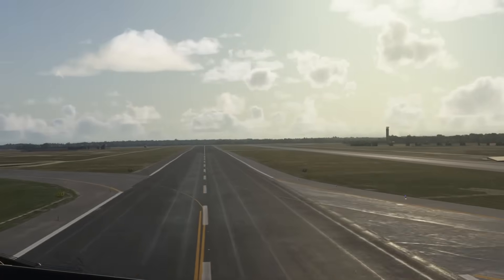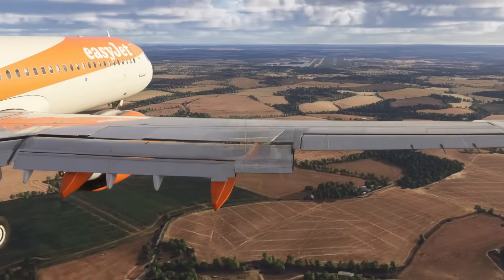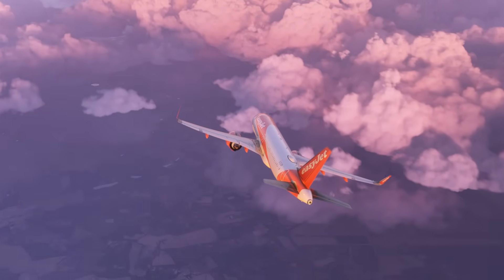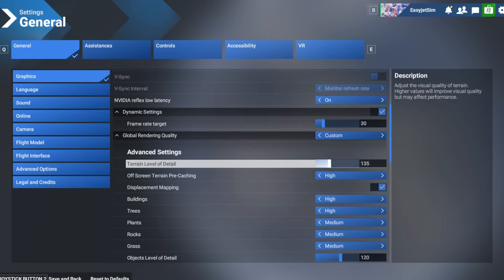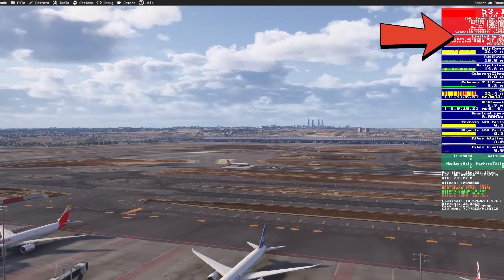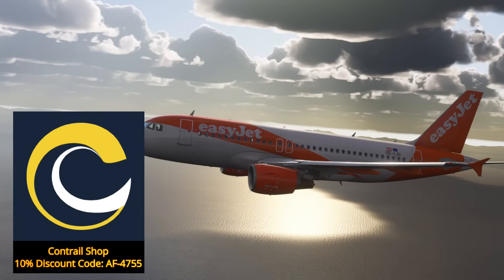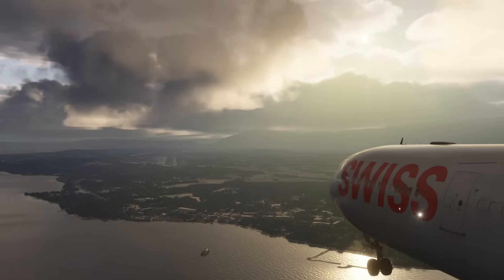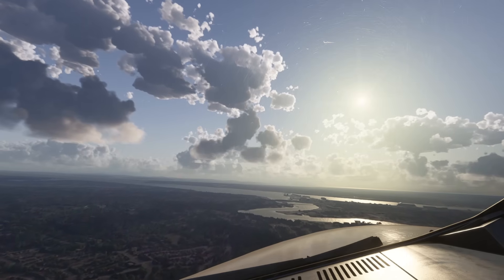The ONE Setting Fixing MSFS 2024 Performance — Try This NOW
Struggling with MSFS 2024 stutters, low FPS, or inconsistent performance even on powerful hardware? This video breaks down the single most impactful change you can make to instantly improve smoothness in Microsoft Flight Simulator 2024 — without lowering overall graphic quality and how to dial it in for stable FPS, smoother main thread performance, and consistent frame pacing across all types of flying.